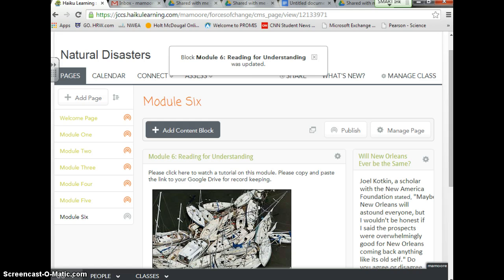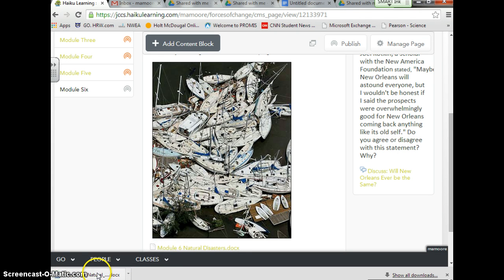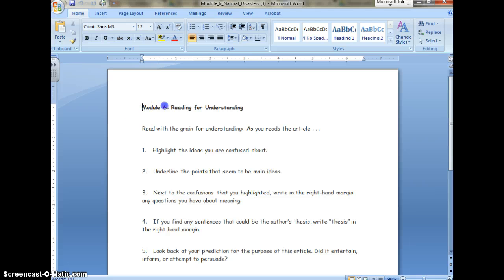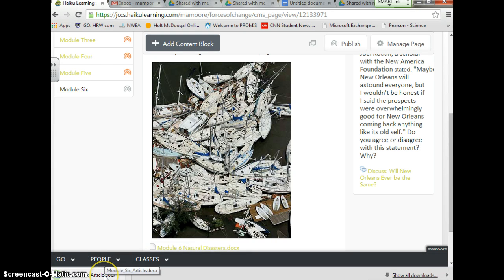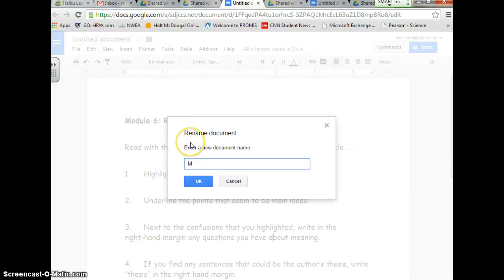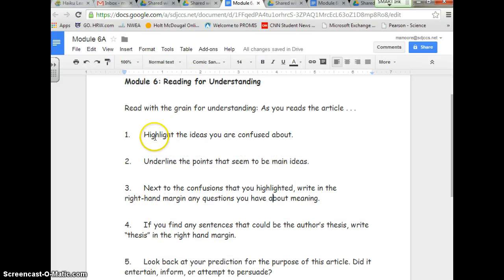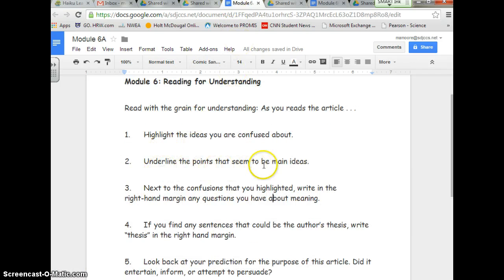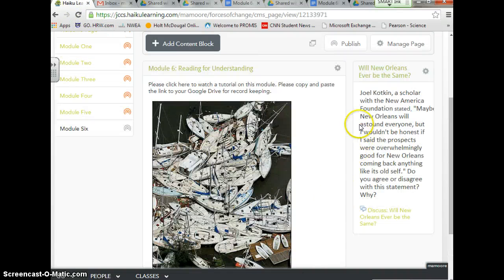Module Six Screencast